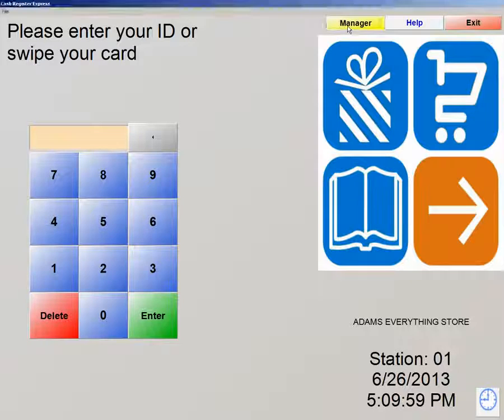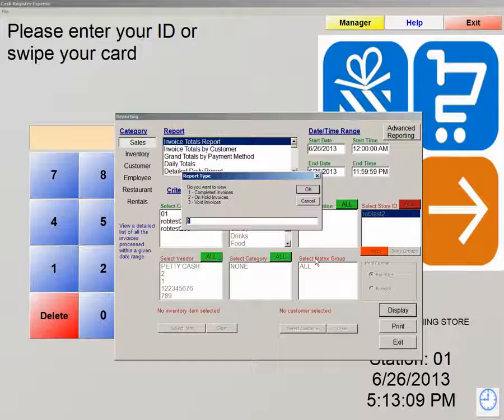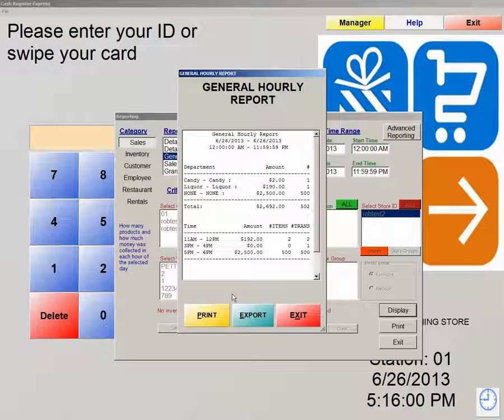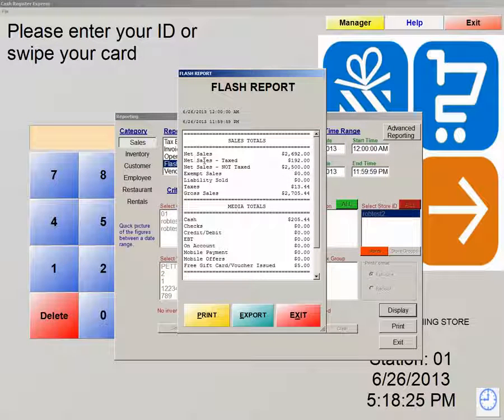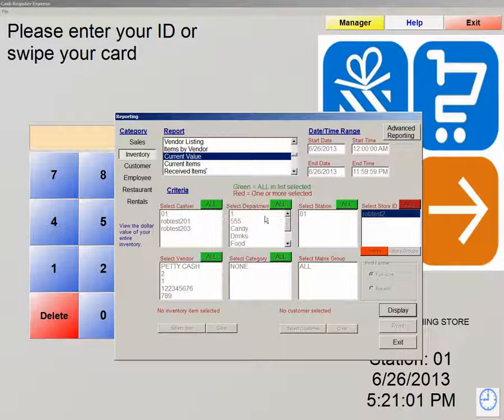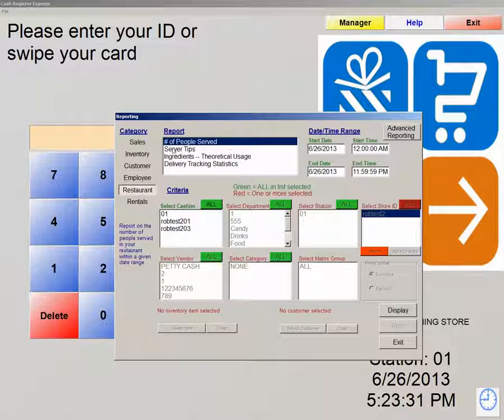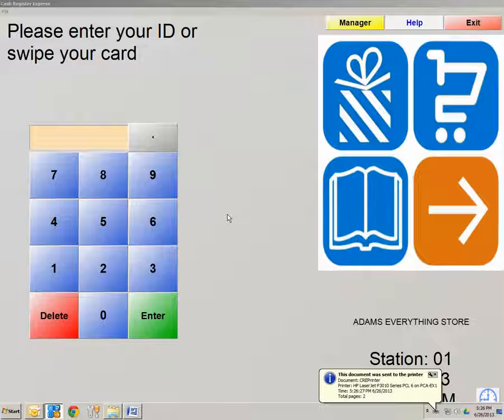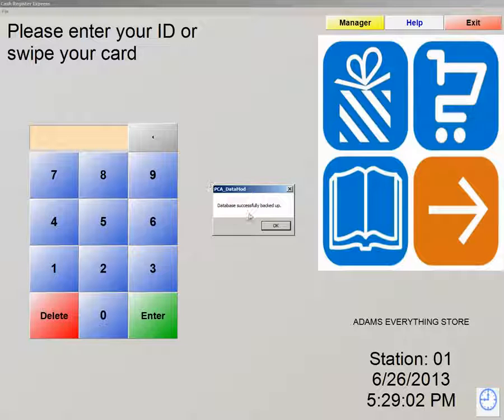Reporting Overview for RPE/CRE POS Software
This is a video showing you a overview of the pcAmerica RPE/CRE POS Software.